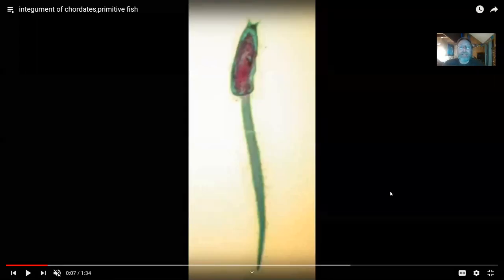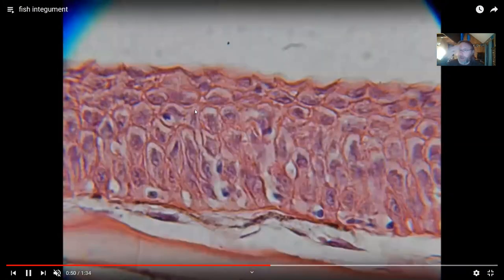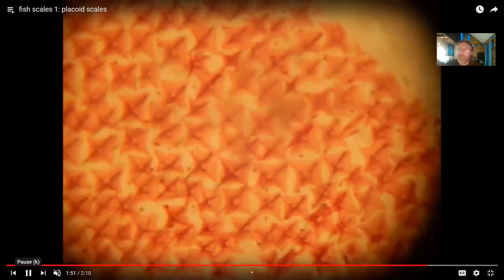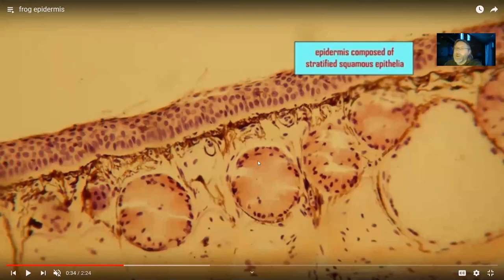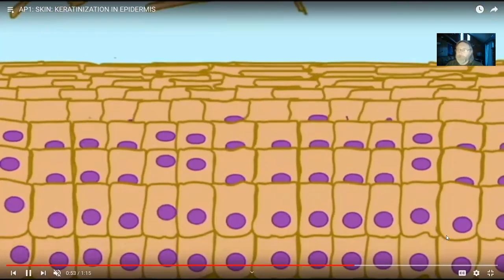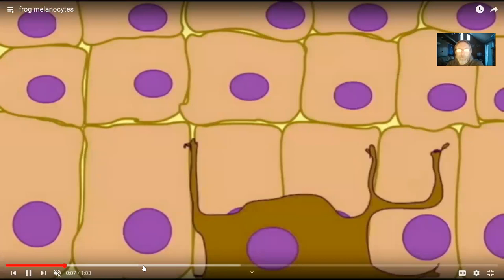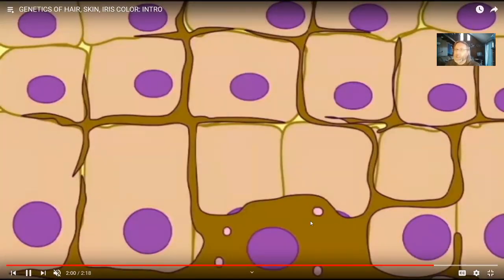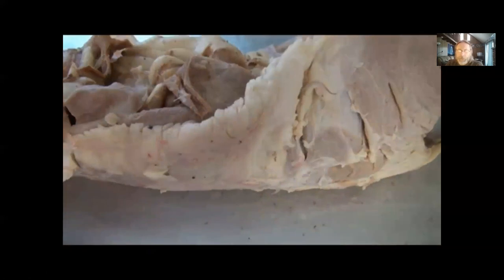The Vertebrate Integument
a review of the cutaneous membrane in vertebrates & diverse fish scales